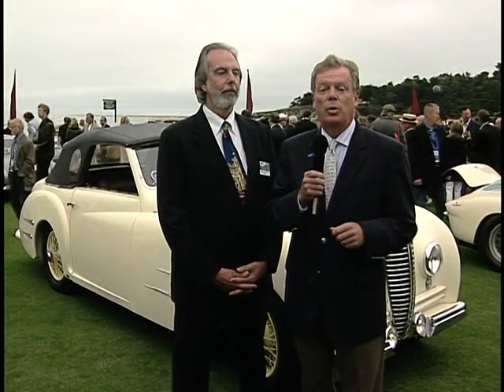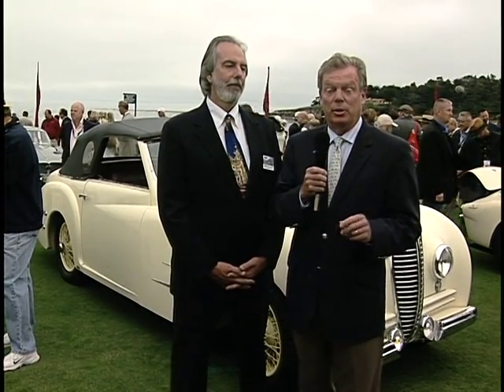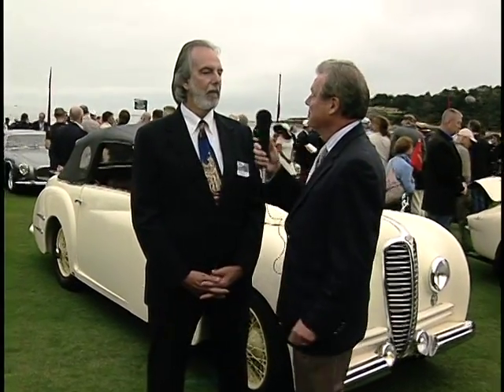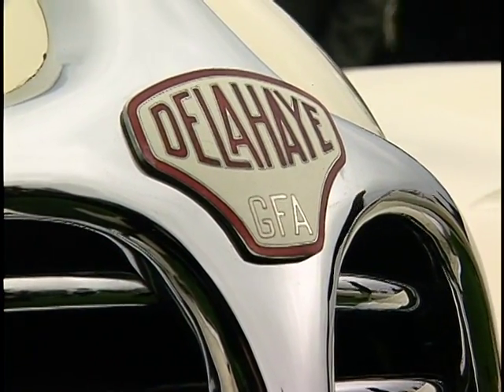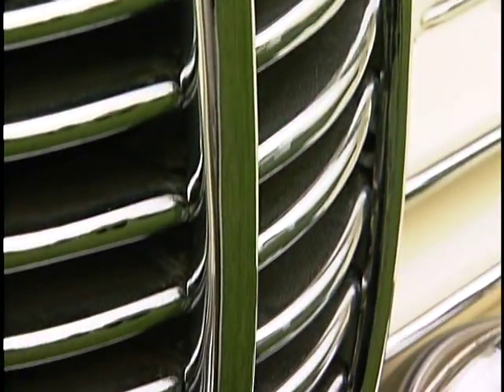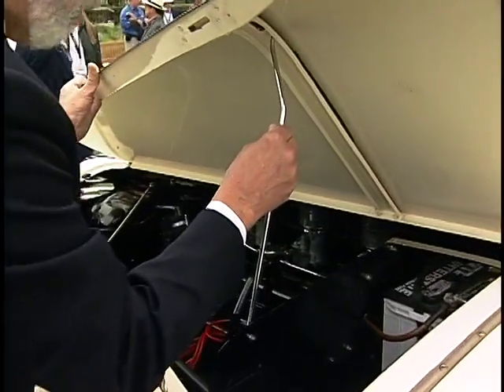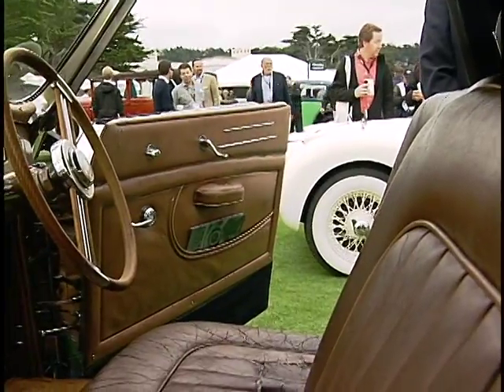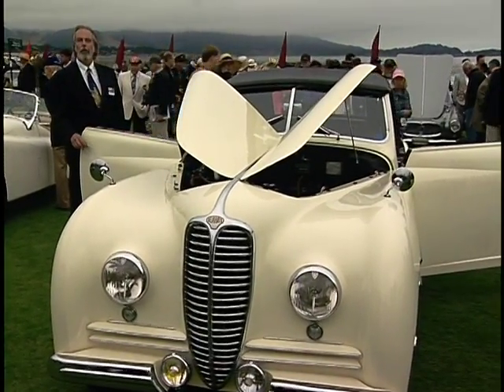Pebble Beach Concours d'Elegance: 1951 Delahaye 135 M Franay Convertible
Keith Martin interviews Robert H. Wilkinson,  the owner of this 1951 Delahaye 135 M Franay Convertible on the 2011 Pebble Beach Concours d'Elegance competition showfield.